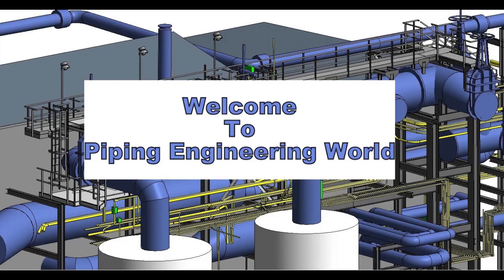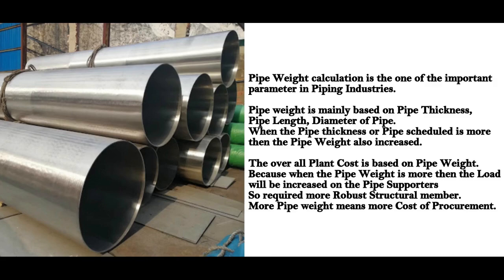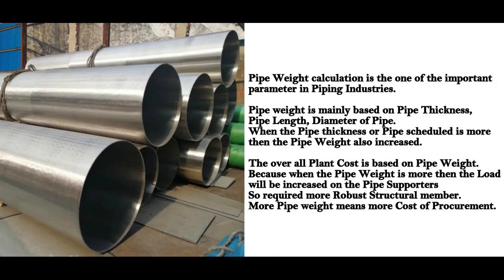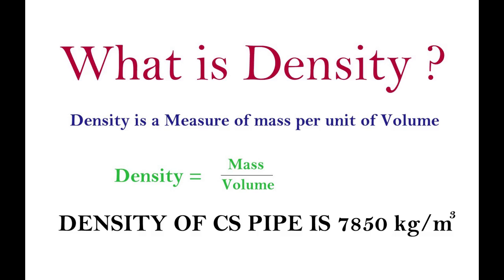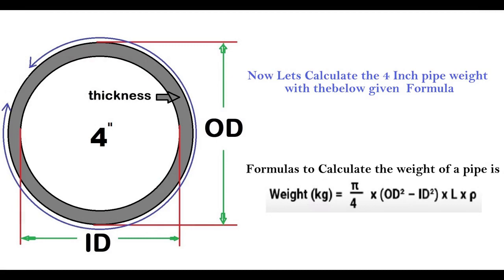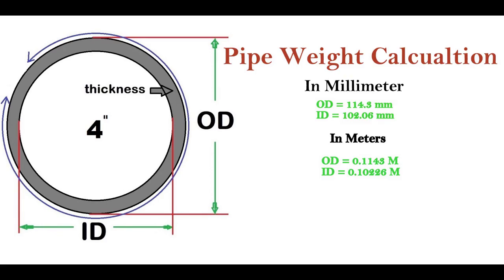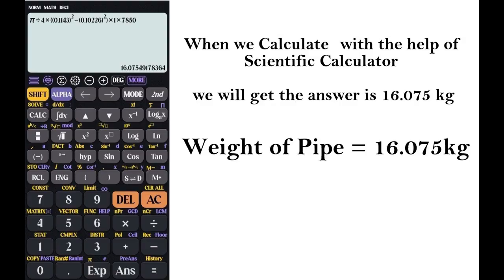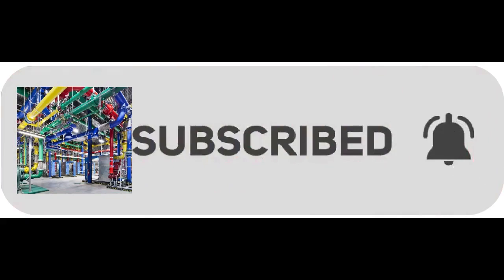What is meant by Pipe Weight in Piping Sector ? How to Calculate the Pipe Weight of any Pipe ?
The over all Plant Cost is based on Pipe Weight. Because when the Pipe Weight is more then the Load will be increased on the Pipe Supporters so required more Robust Structural member. So more Pipe weight means more Cost of Procurement.